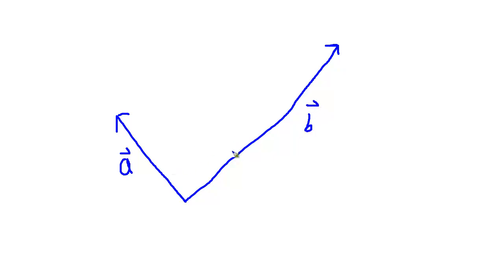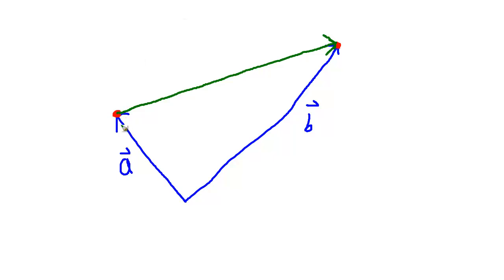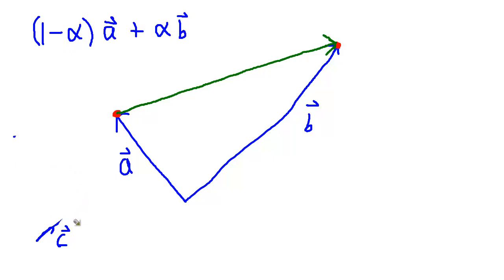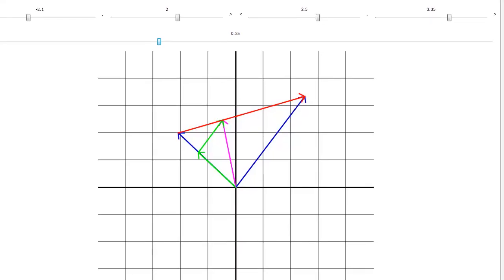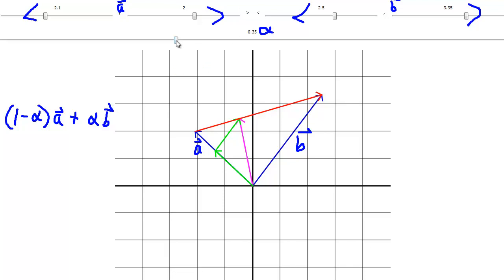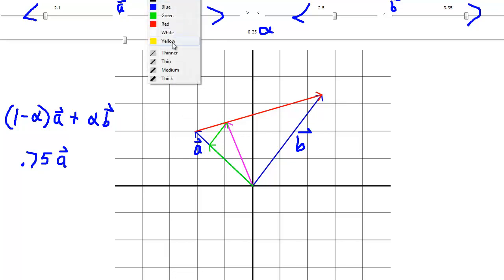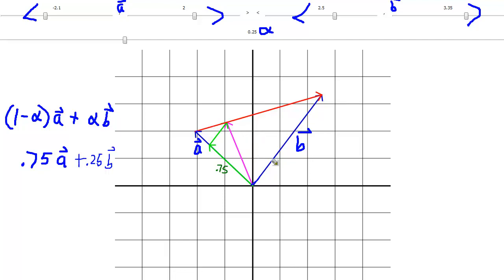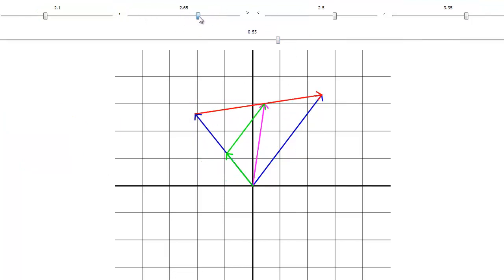LERP - Linear Interpolation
Discusses the formula for linear interpolation (LERP). LERP takes two vectors and an alpha value and returns a new vector that represents the interpolation between the two input vectors.